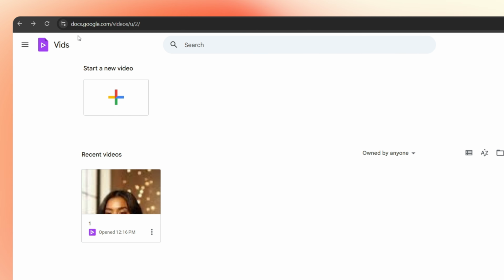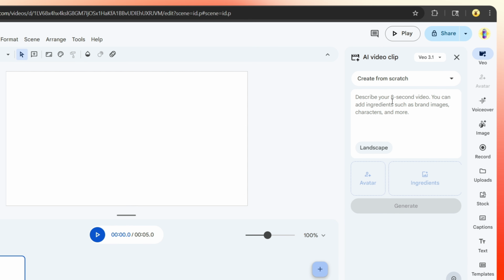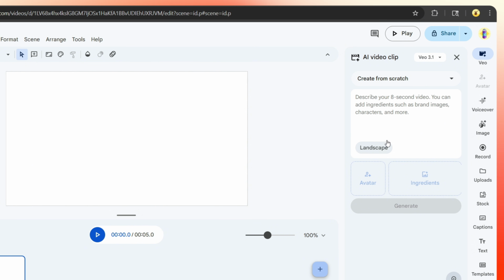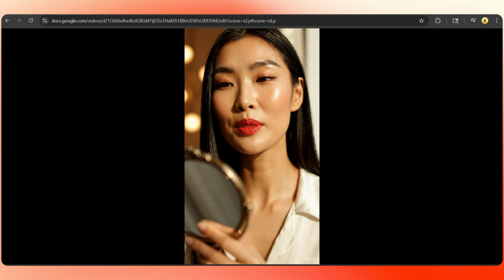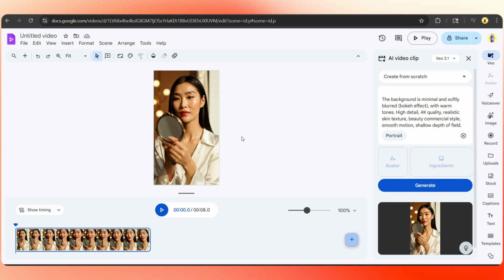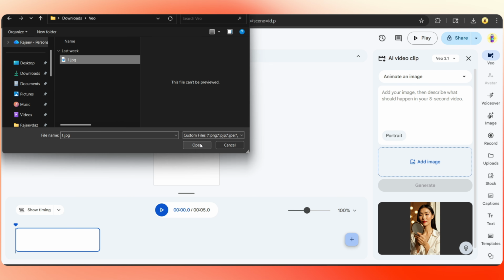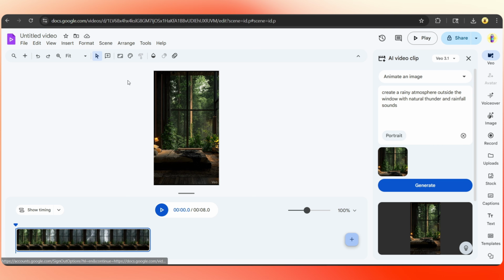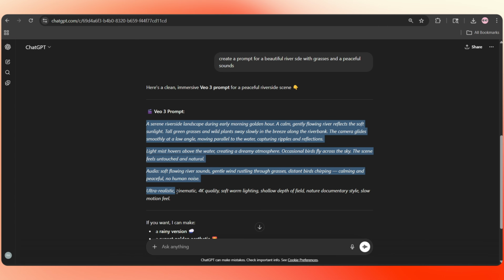How to Create Unlimited AI Videos for Free Using Google Veo 3.1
In this video, I'll show you how to create unlimited AI videos
for free using Google Veo 3.1 — Google's official AI video
generator. No paid tools, no subscriptions. Just a simple trick
that anyone can use.

✅ What you'll learn:
- How to access Google Veo 3.1 for free
- How to create AI videos from a text prompt
- How to animate any image using Veo 3.1
- How to write better prompts using ChatGPT
- How to generate unlimited videos for free
- How to remove the watermark

💡 Pro Tip: Always use ChatGPT to write your prompts
for better quality AI videos.

for more AI and automation tutorials!

⏱ Timestamps:

00:00 - How to access Google Veo 3.1
00:32 - Create video from text prompt
01:55 - How to animate an image
02:43 - Unlimited free videos trick